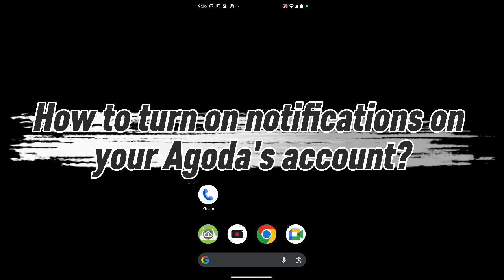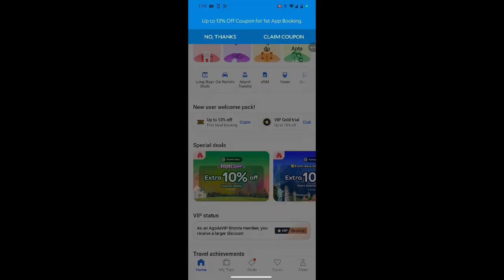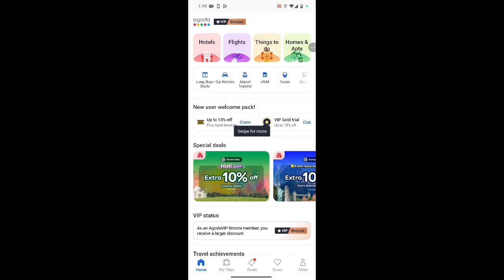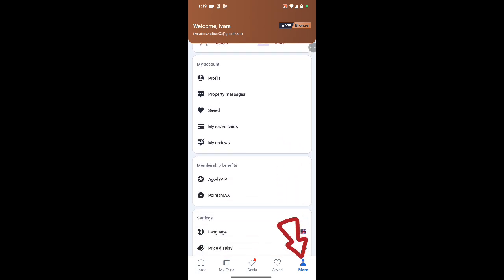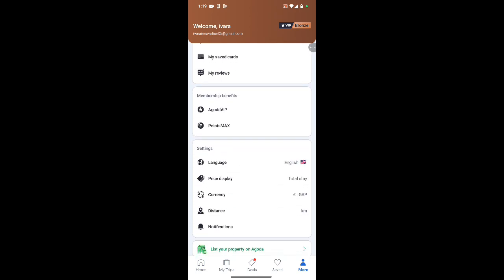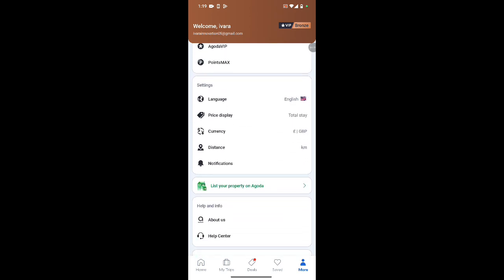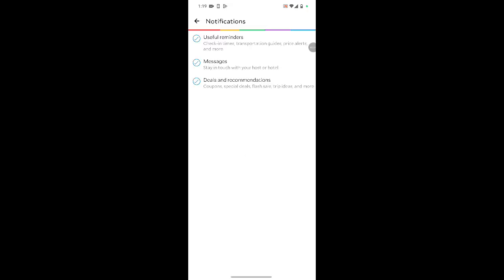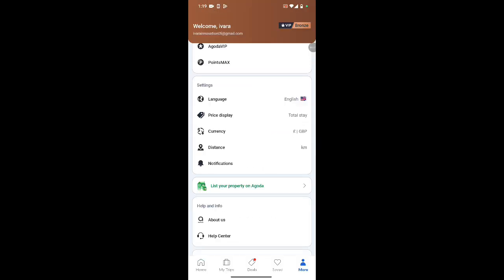How to Turn On Notifications on Agoda (2026) | Enable Agoda Alerts 🔔📱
Want to turn on notifications on Agoda? In this quick tutorial, I’ll show you step-by-step how to enable Agoda notifications so you never miss deals and booking updates. 🏨✨

In this video, you'll learn:
• How to enable Agoda app notifications
• Turn on price drop alerts
• Enable booking updates & reminders
• Fix Agoda notifications not working

Follow along and stay updated with the best travel deals! 🌍💡